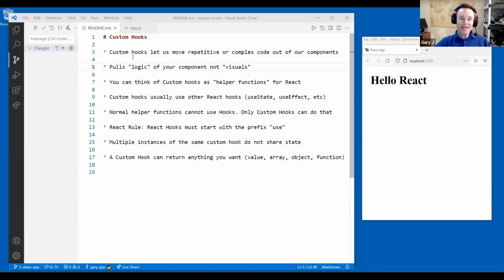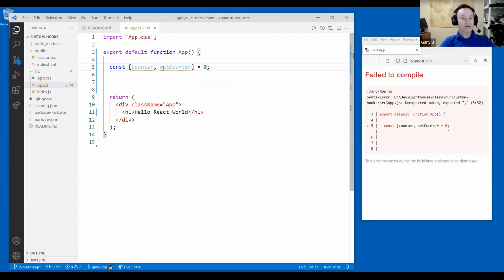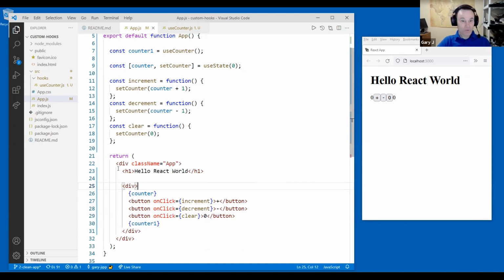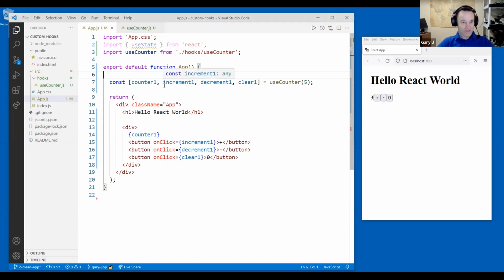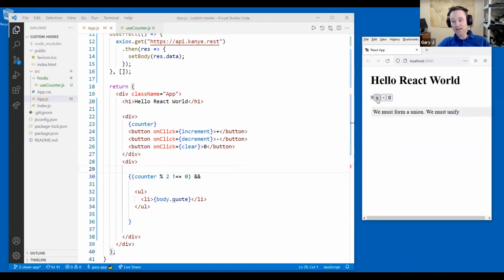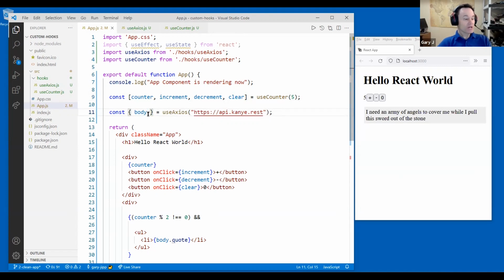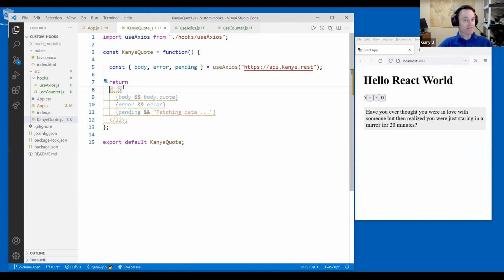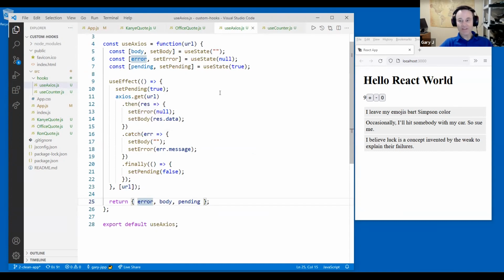React Custom Hooks 2012 10 01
Custom Hooks for React.